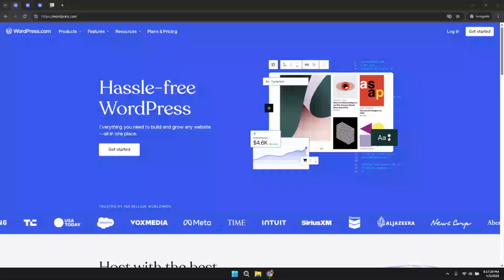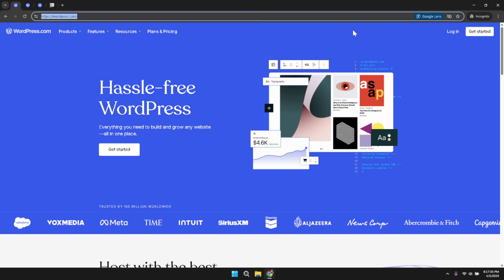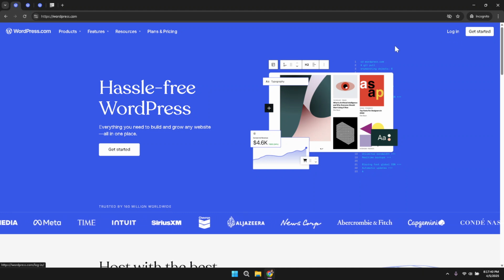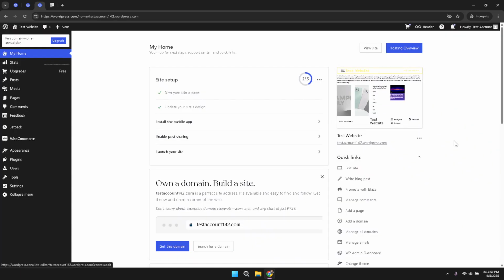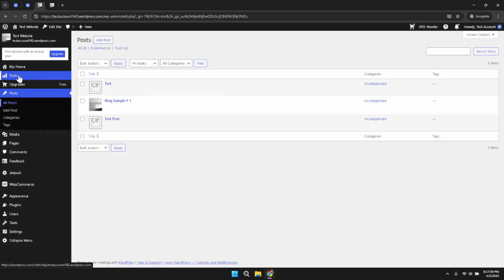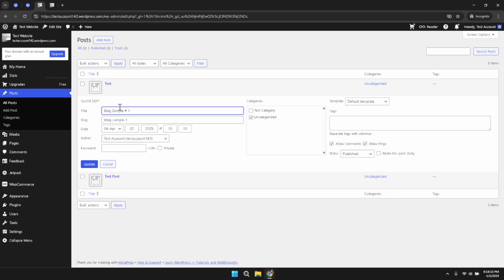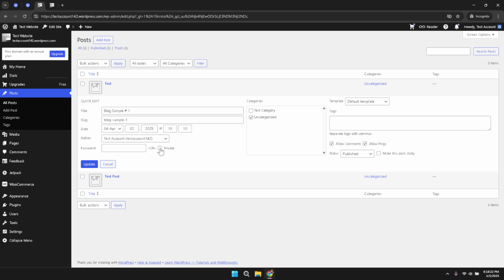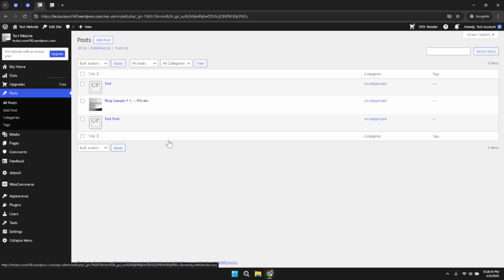How to Hide a Post From Home Page in Wordpress (Full 2025 Guide)